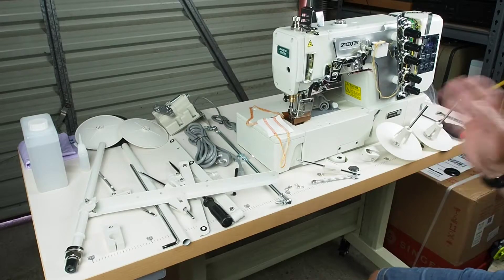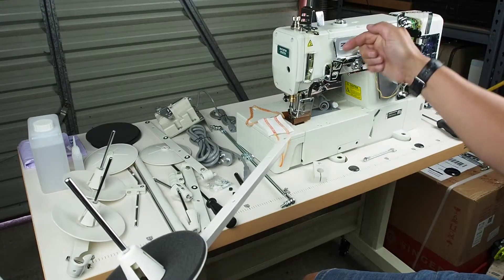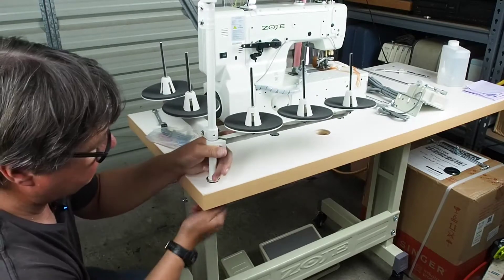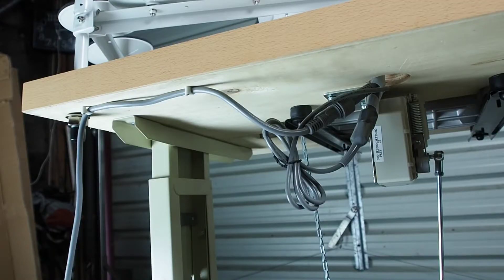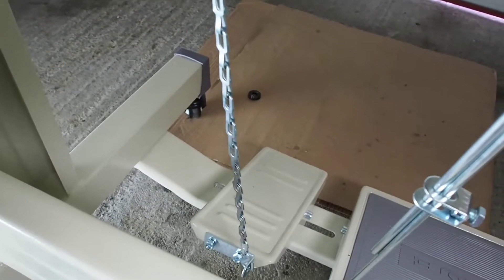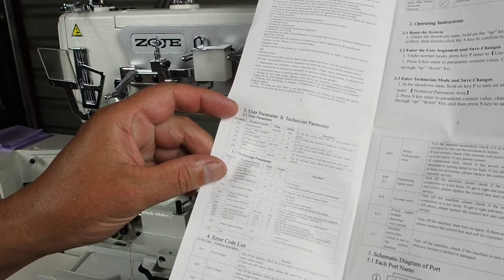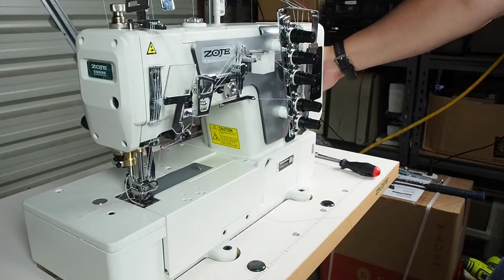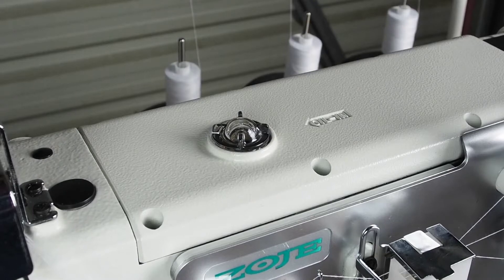Industrial Coverseam Sewing Machine - Finalizing the Installation and Testing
Finalizing the installation of the industrial Zoje C5000 Coverseam sewing machine.
I explain what a coverseam sewing machine does and how it's used.

The thread stand is assembled and installed, along with the speed controller and connections to the foot pedal along with the presser foot lifter.
Then it's time to thread the machine and test sew.
I also explain the silicone oil bath and general oiling system.

Other videos on related to this one...

Index:
0:00 - Introduction
0:27 - Assembling the thread stand
10:48 - Presser foot lifter linkage installation
12:05 - Power and speed controller cables
13:14 - Speed controller and pitman rod installation
15:12 - Filling oil
16:56 - Threading and silicone oil baths
23:56 - Oil returns
24:35 - Instruction manual
26:26 - Turning the machine on
27:14 - Test sewing
30:12 - The oil sight glass
31:20 - Explaining some of the control panel settings
32:37 - Conclusion